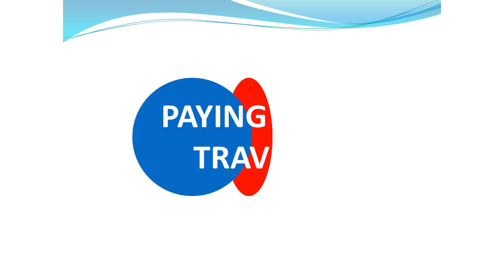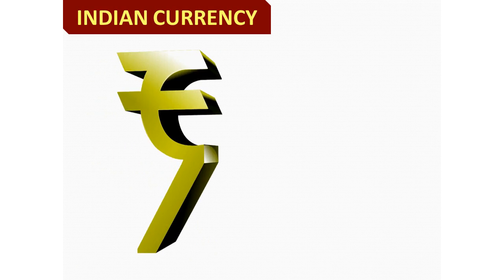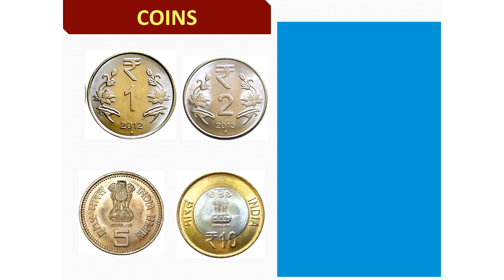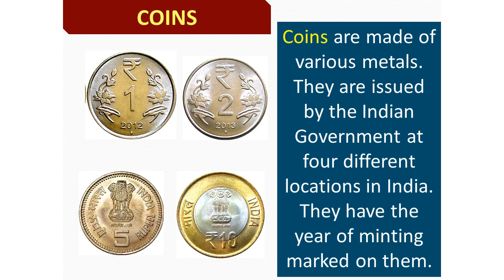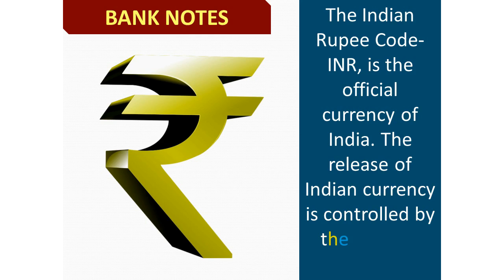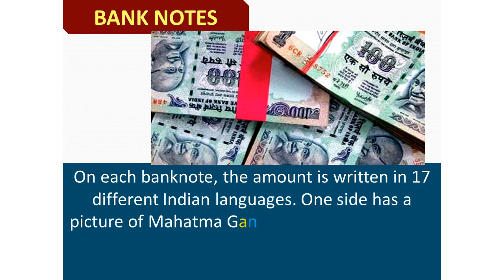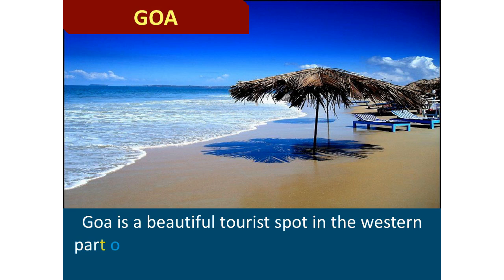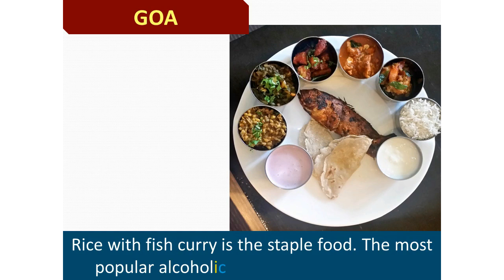CLASS #4 EVS PAYING FOR TRAVEL